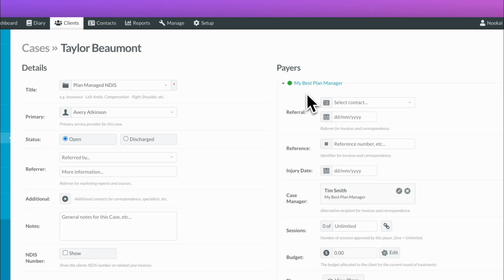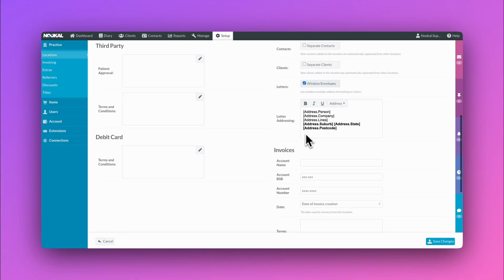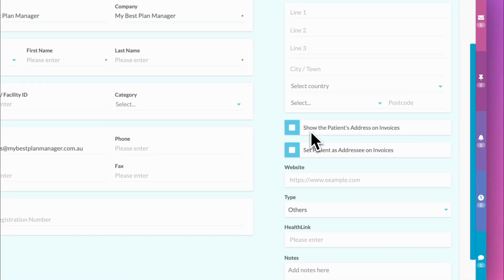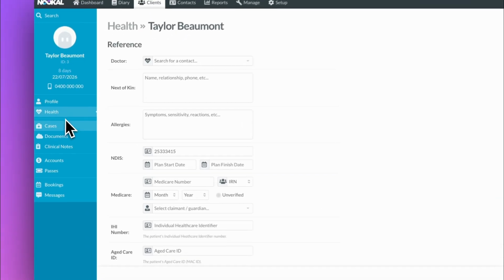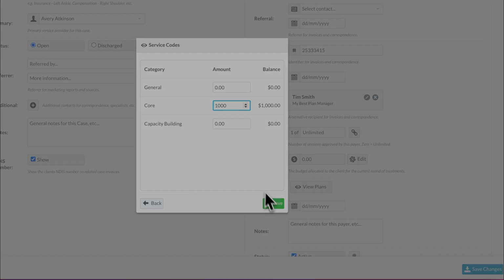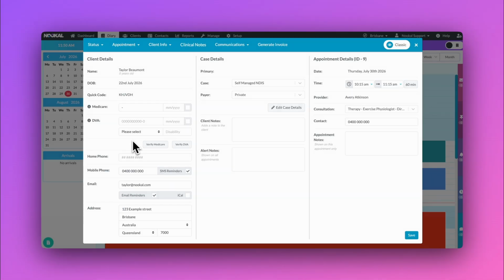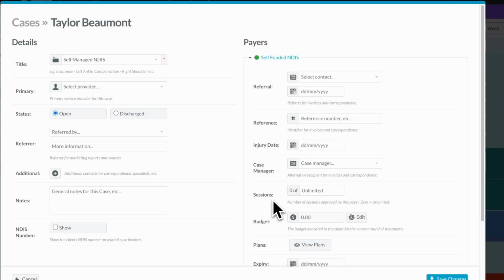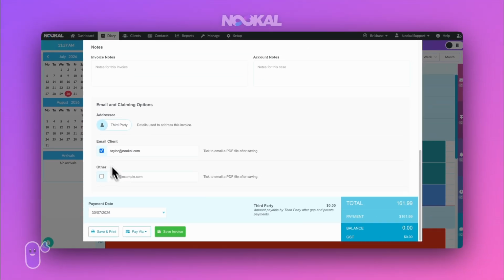Managing NDIS Claims for Plan & Self Managed Clients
This video walks through the setup required for clinics treating plan-managed and self-managed NDIS participants. We cover the key details to configure in Nookal to ensure invoices include the information required for claiming, helping you invoice correctly and streamline your NDIS billing process.